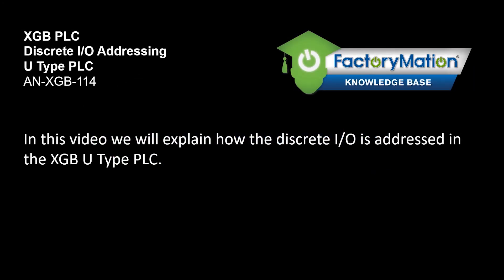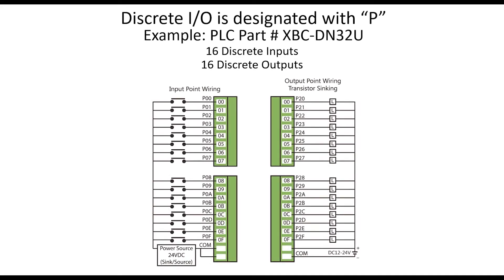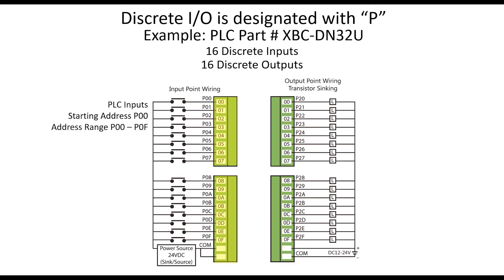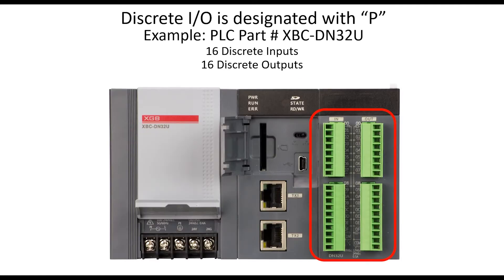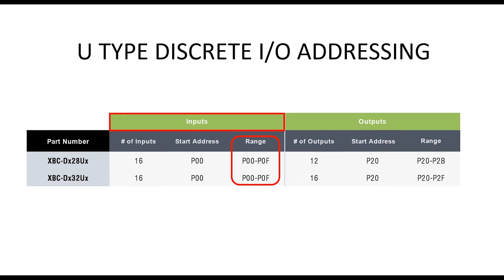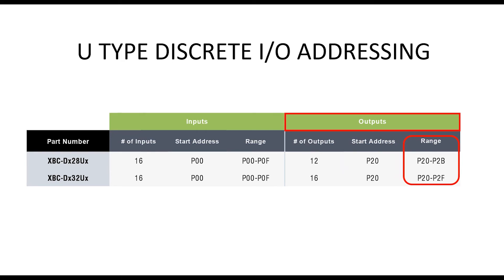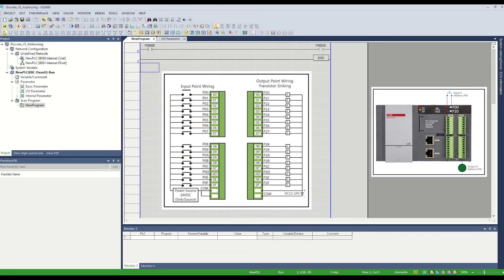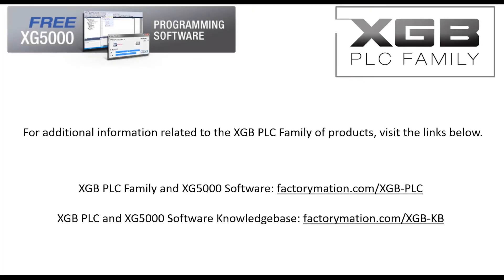LSIS XGB U Type PLC Discrete I/O Addressing